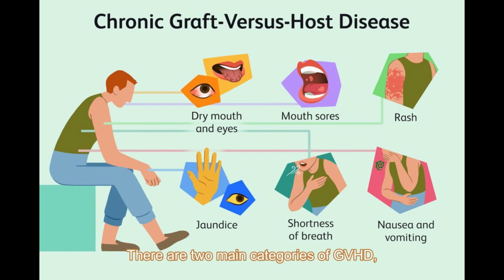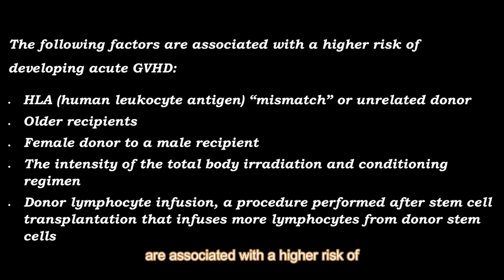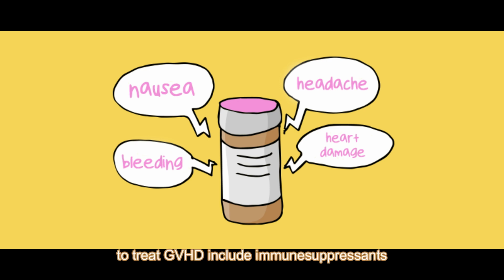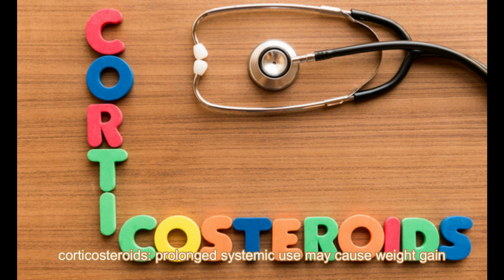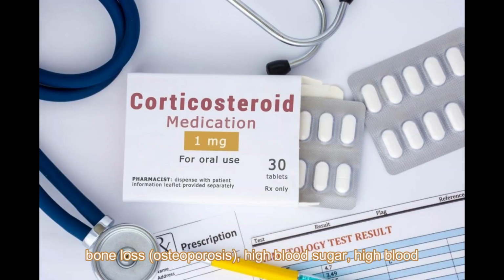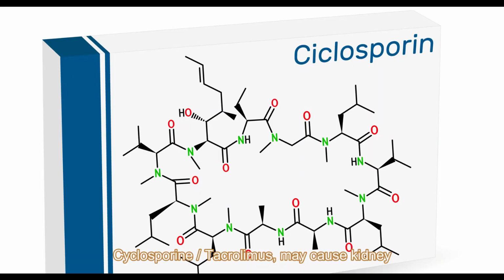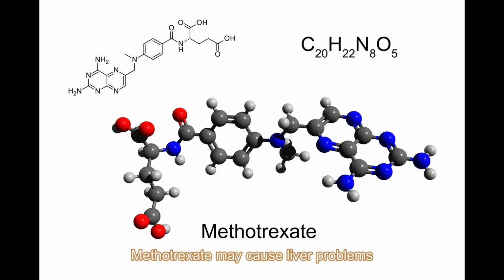GRAFT-VERSUS-HOST-DISEASE (GVHD): BASIC CONCEPTS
GVHD occurs when the donor’s T cells (the graft) view the patient’s healthy cells (the host) as foreign and attack and damage them. In this video, we can learn the basic concepts of GVHD and understand why it happens. Treatments, risks, and tips for patients can be found in this video.